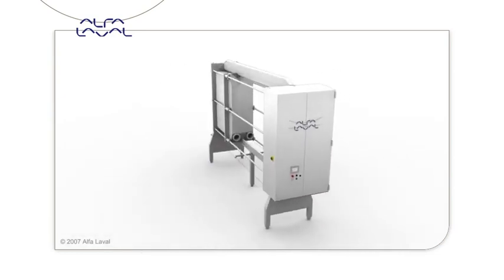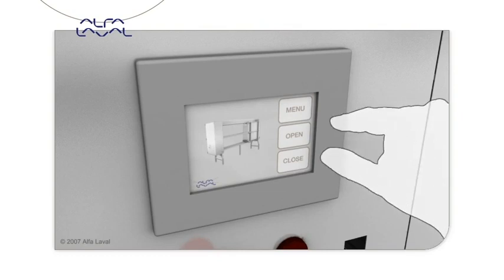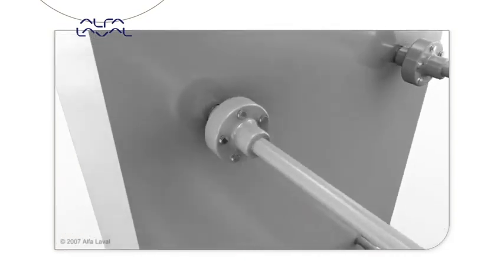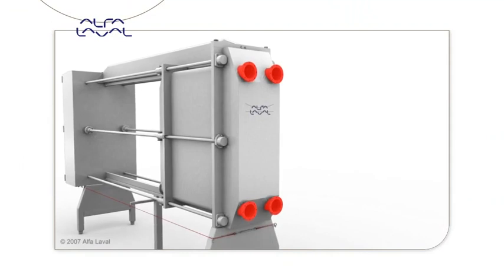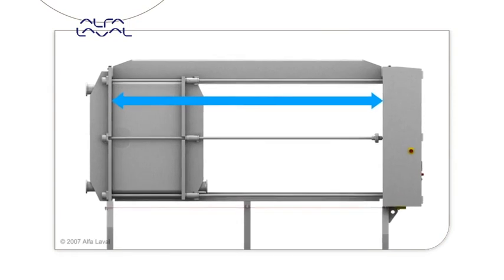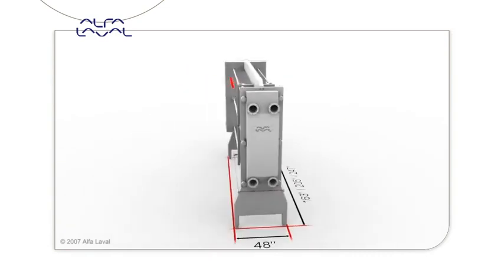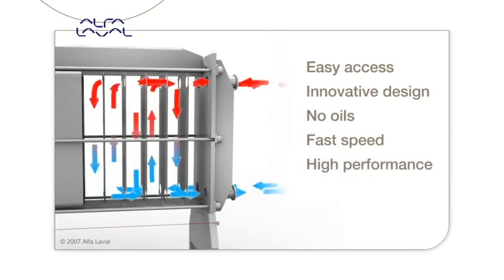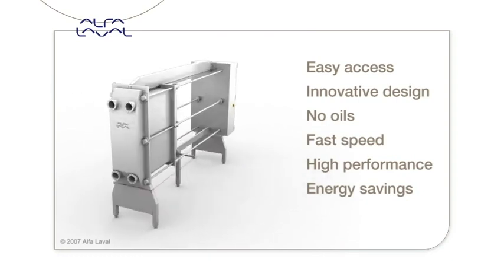FrontLine Automatic Plate Heat Exchanger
The largest and most efficient plate heat exchanger with advanced, automatic opening and closing device.